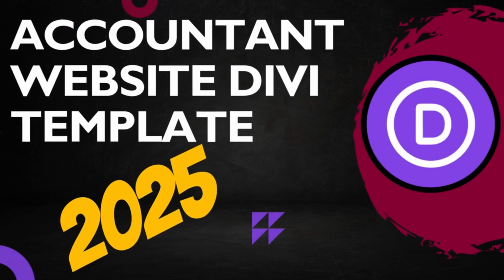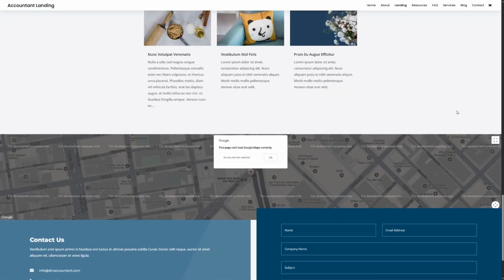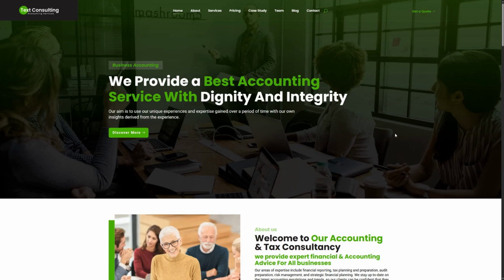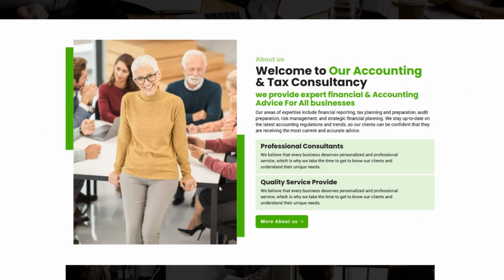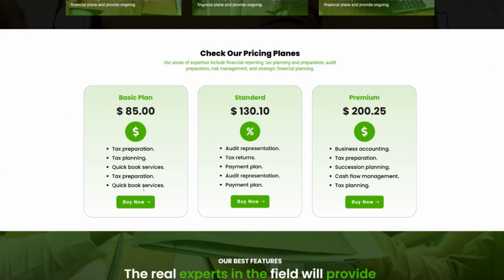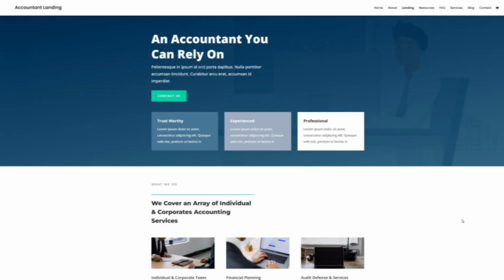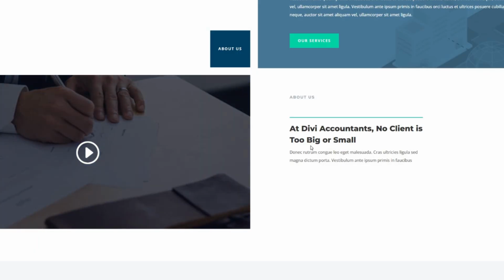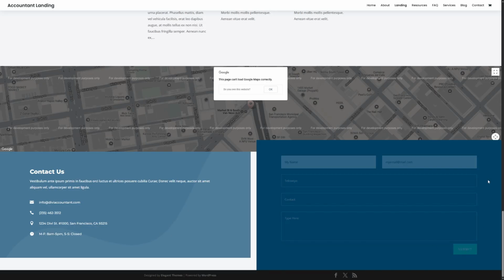Accountant website templates with Divi